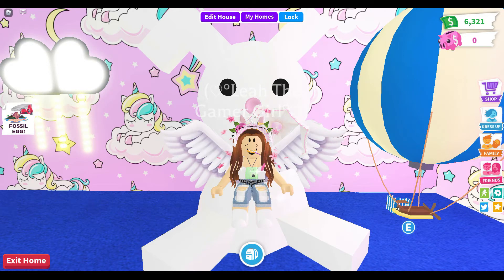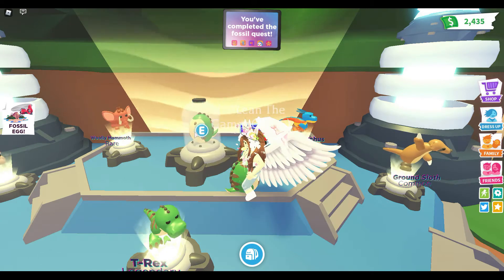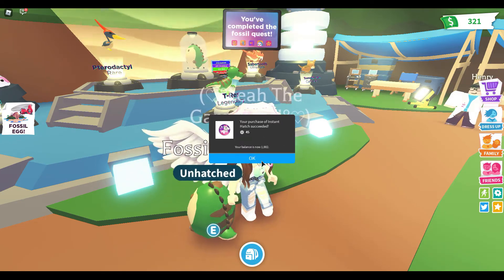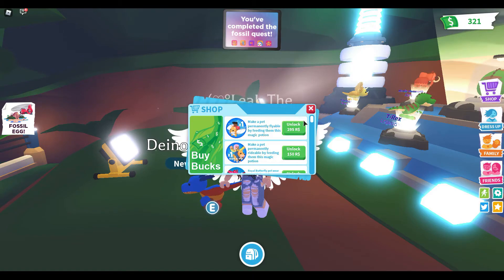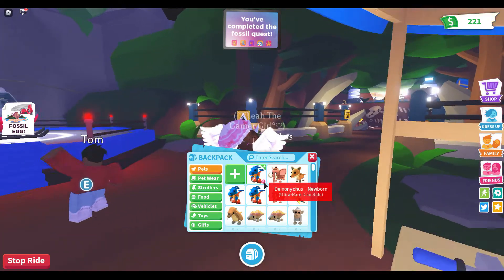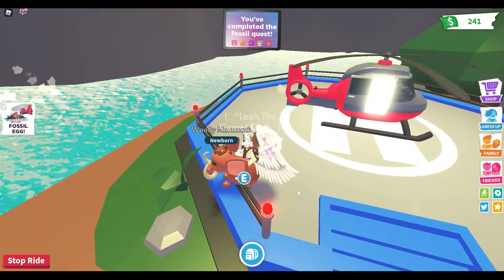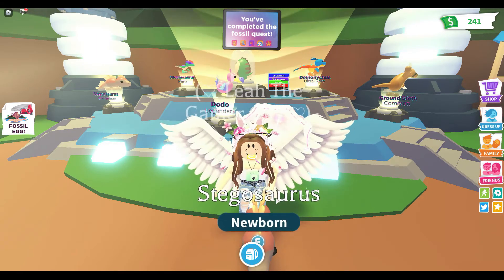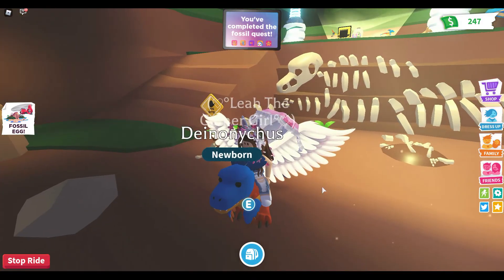Roblox Adopt Me Fossil Egg Update (NEW)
The roblox adopt me fossil egg update is here! Opening fossil eggs now!